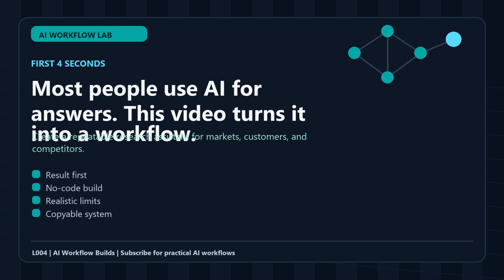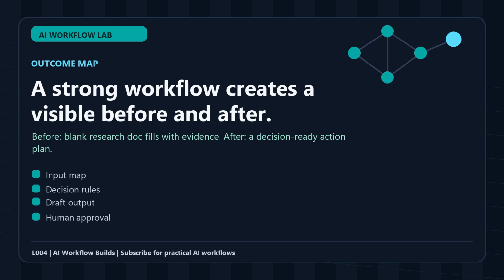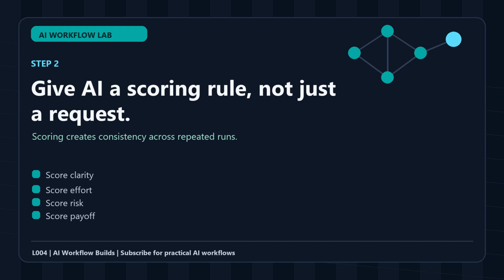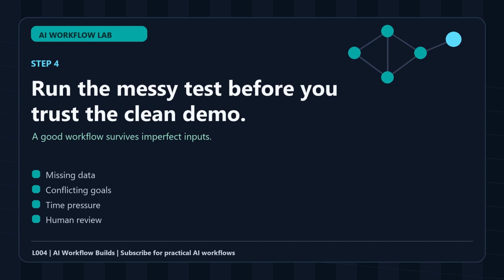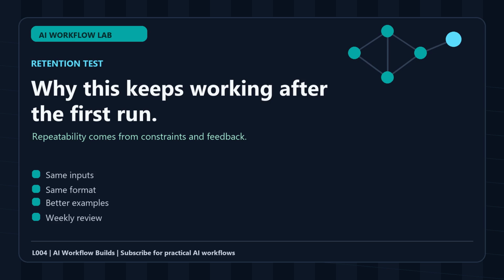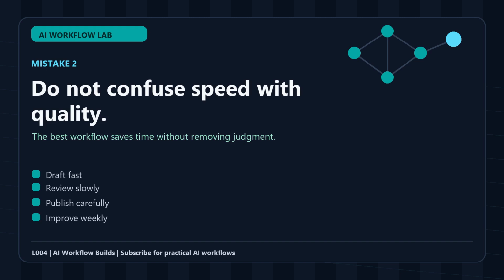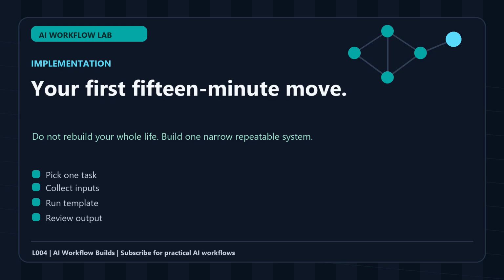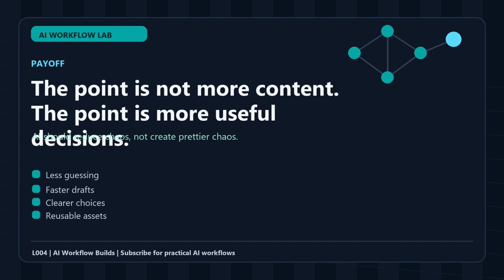Build a No-Code AI Research Assistant for Your Business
Create a repeatable research assistant for markets, customers, and competitors.

In this video:
00:00 Result first
01:15 The real problem
02:30 Outcome map
04:00 Workflow job description
05:45 Scoring rules
07:30 Output template
09:00 Messy test
11:00 Prompt structure
13:00 Mistakes to avoid
15:00 Quality control
16:00 Next workflow hook